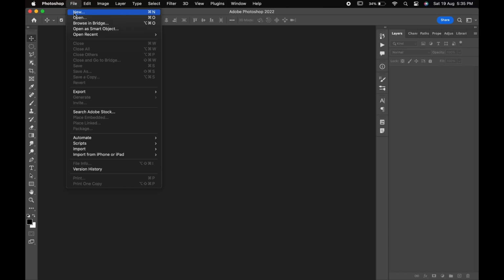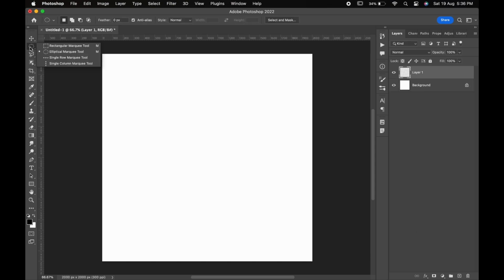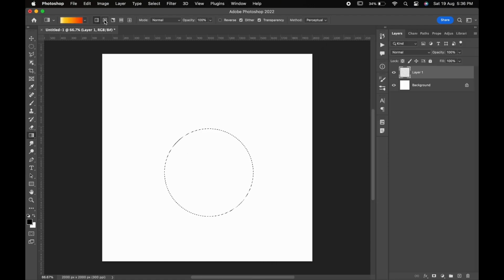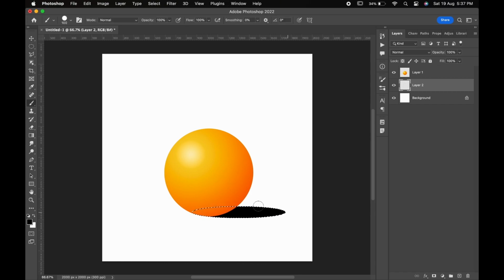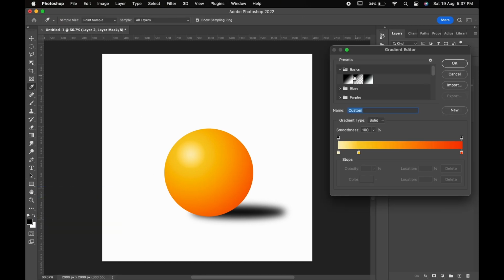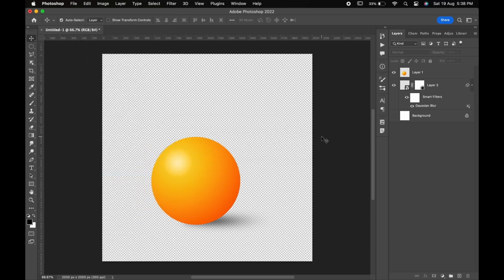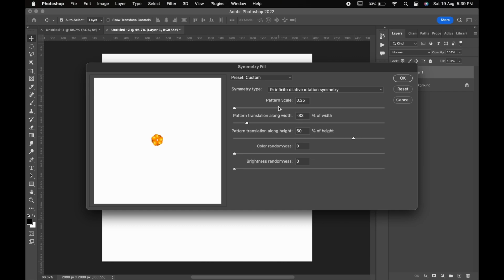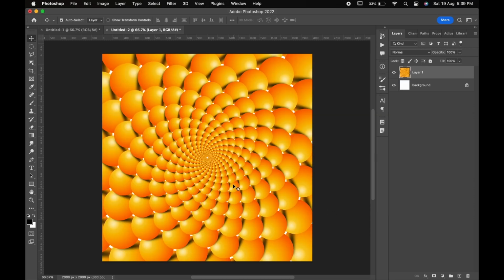How To Create Patterns In Photoshop 2024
Unlock the power of pattern creation in Photoshop with our comprehensive tutorial! Whether you're a beginner or an experienced designer, this step-by-step guide will walk you through the process of creating captivating patterns from scratch. Learn essential techniques, tips, and tricks to design intricate and visually appealing patterns that can elevate your projects to a whole new level. Join us to enhance your Photoshop skills and unleash your creativity today!